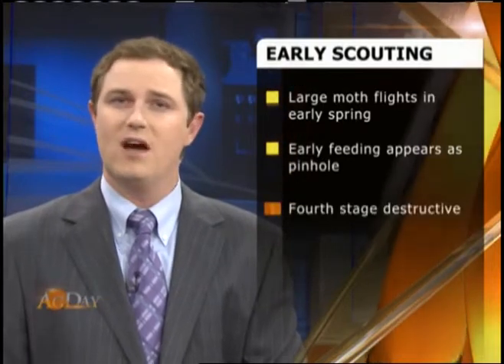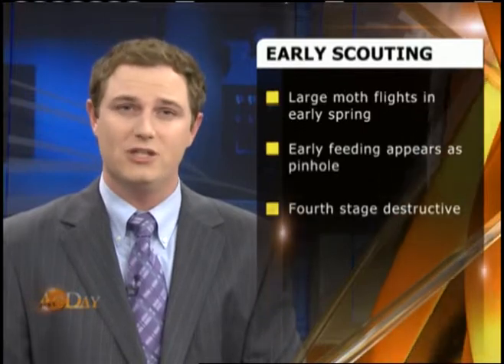AgDay: Scout Early for Cutworm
University of Illinois Extension warns farmers to get out in the fields now to avoid yield loss from pests at harvest.